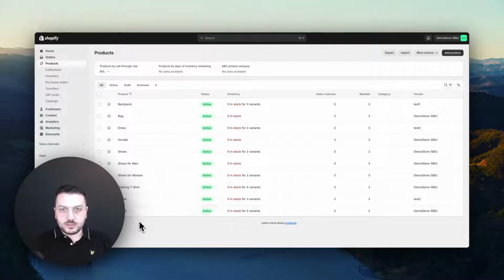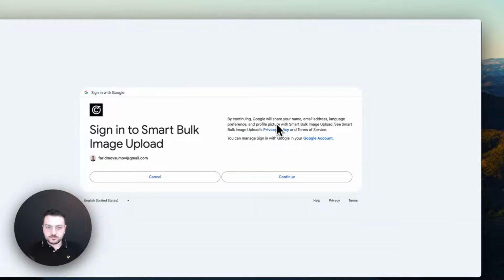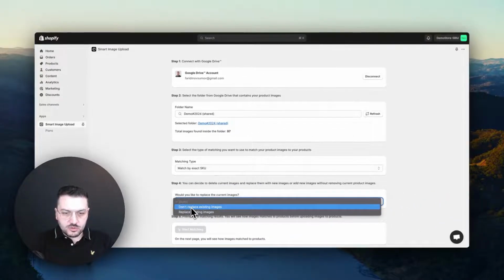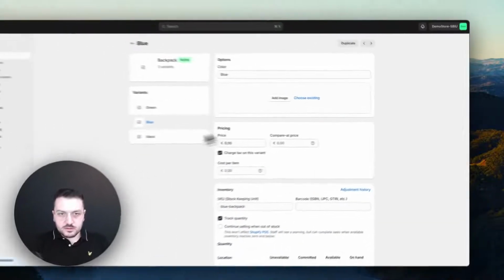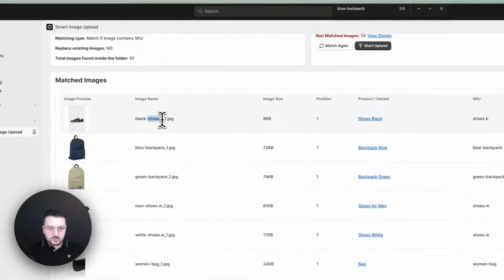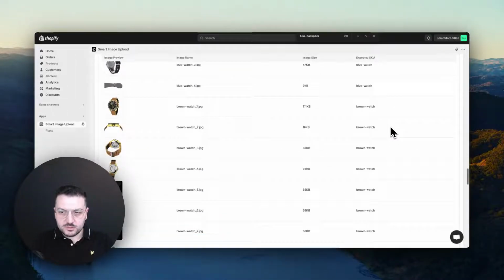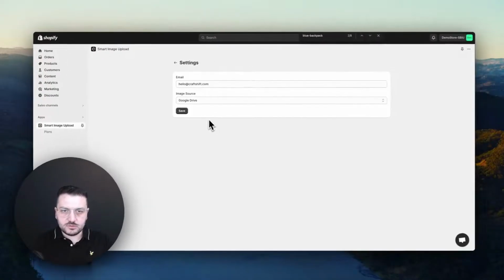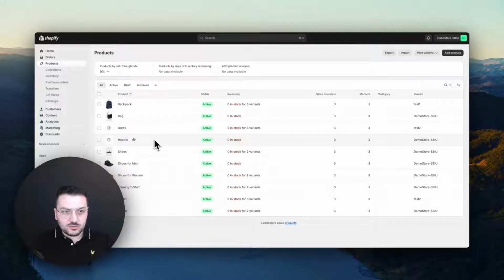How to Bulk Upload Product Images to Shopify (Google Drive or Dropbox)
You can install the Smart Image Upload app from the Shopify App Store.

The Smart Bulk Image Upload app helps you upload images in bulk to products in Shopify. The app has many different matching options based on product images containing SKU or Barcode / EAN. The app will import product images from Google Drive or Dropbox folders. You can edit or keep existing images.

Photo upload logs are available in real time. The app provides automation to import product images in bulk. You can upload thousands of images into variants/products in minutes, making picture upload no longer time-consuming.